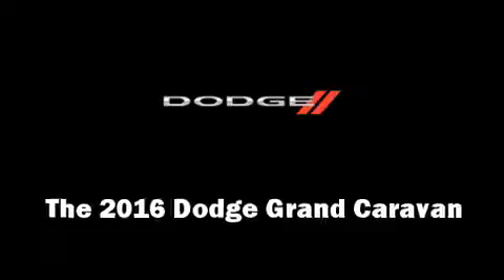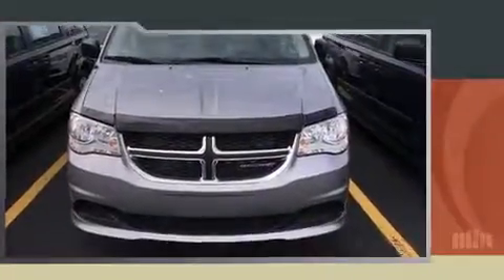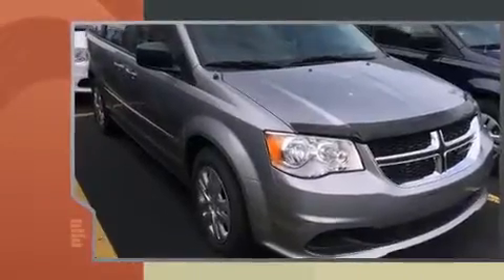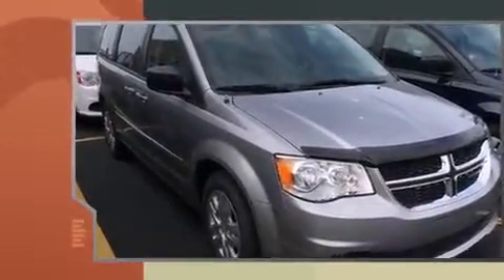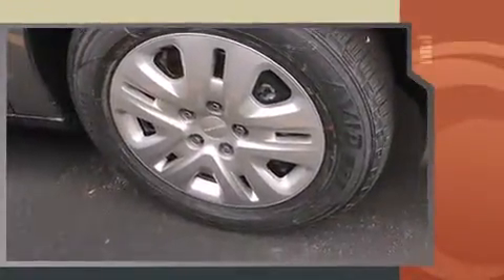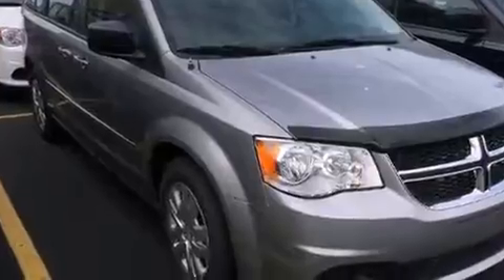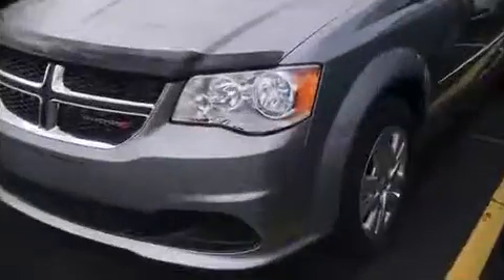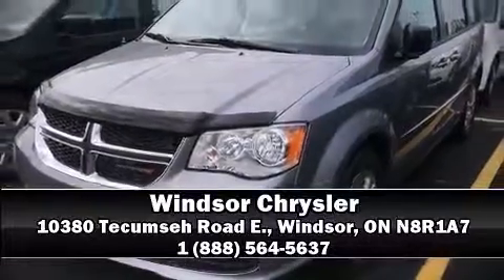2016 Dodge Grand Caravan SXT in Windsor, ON N8R1A7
Windsor Chrysler
10380 Tecumseh Road E.

The 2016 Dodge Grand Caravan. This 7 passenger van is ready to drive off the showroom floor! It features a front-wheel-drive platform, an automatic transmission, and a refined 6 cylinder engine. All of the premium features expected of a Dodge are offered, including: delay-off headlights, 1-touch window functionality, front dual-zone air conditioning, tilt steering wheel, power windows, an overhead console, and much more. Storage solutions are integrated throughout the interior, demonstrating thoughtful attention to detail. Take assurance in side curtain airbags, providing head protection in the event of a severe collision. Our sales staff will help you find the vehicle that you've been searching for. We'd be happy to answer any questions that you may have. Stop by our dealership or give us a call for more information.